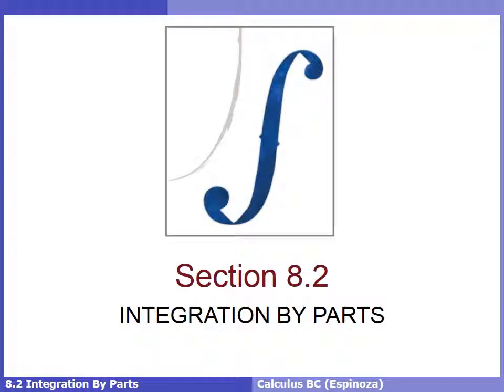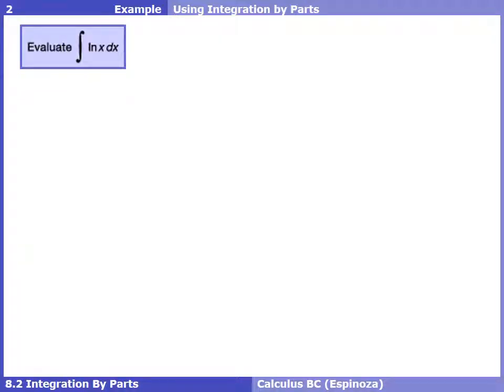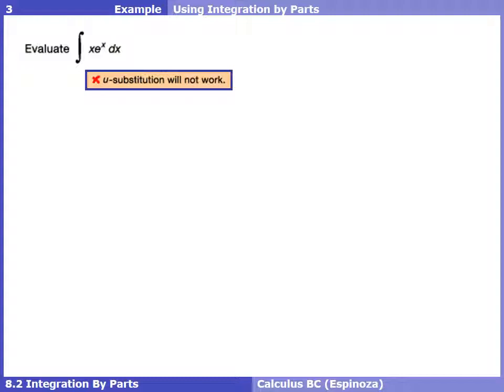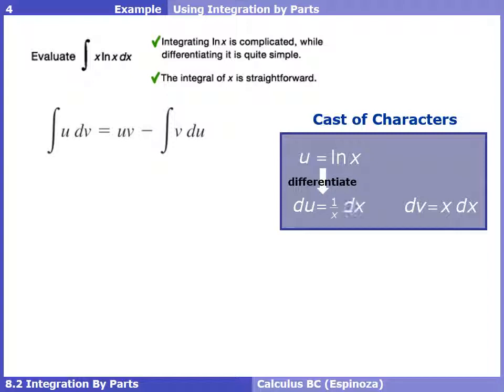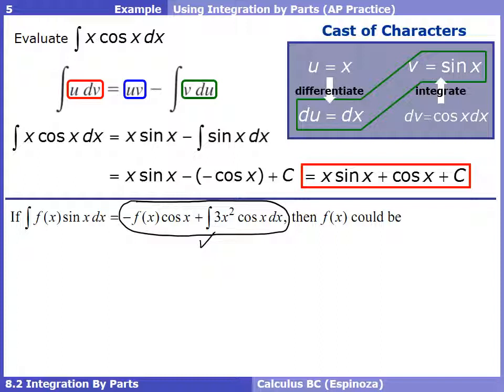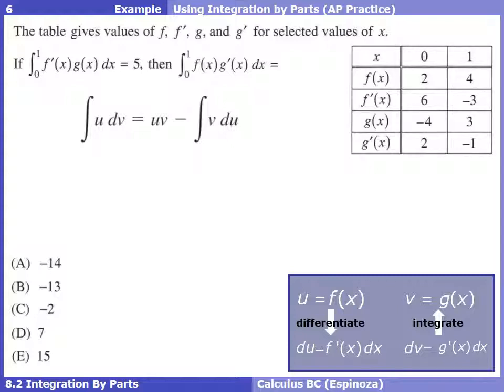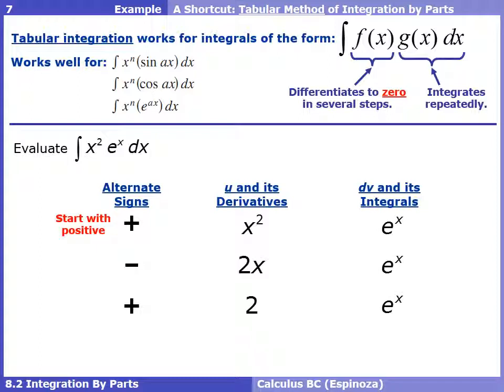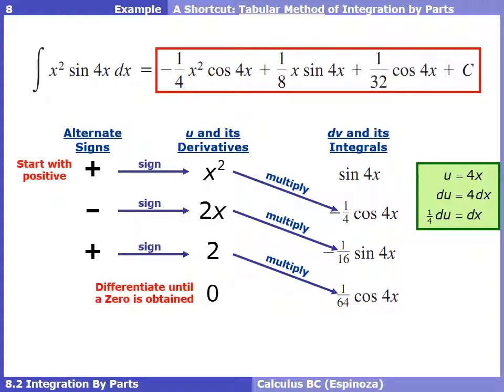8.2 Integration by Parts